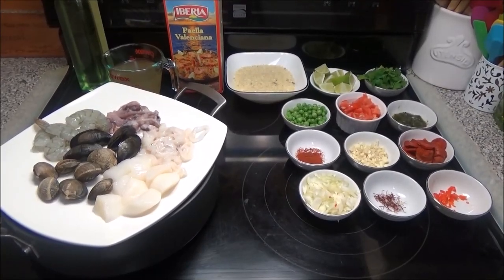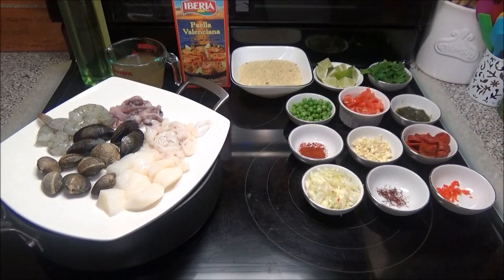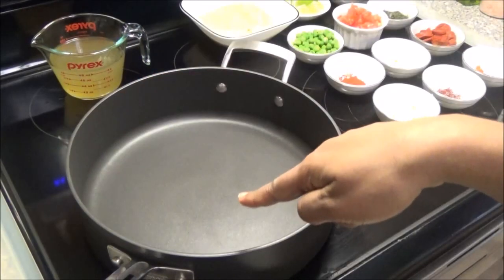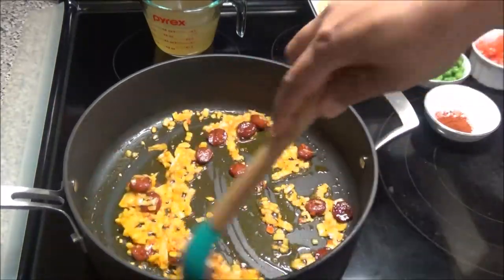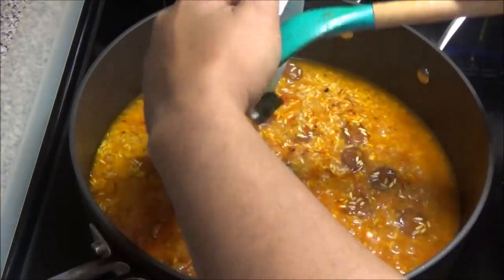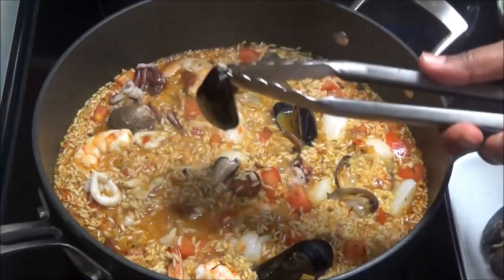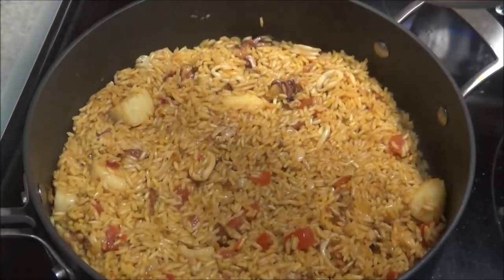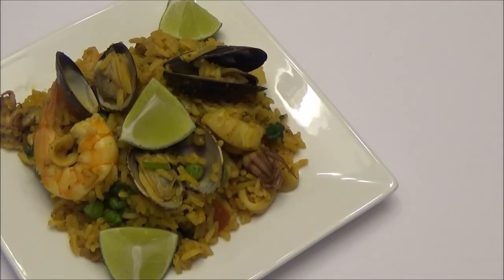Seafood Paella Recipe- Seafood Pelau - Episode 399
1 15.5 or 1 1/2 cups valenciana rice / short grain brown rice
 or
1 1/2 cups parboiled brown rice + 1 - 2 tsp AP Seasoning
1 1/2 cups clam / lobster stock or broth or vegie broth - low sodium
lemon / lime wedges
chopped parsley
1/4 cup frozen peas
1 tomato chopped
1/4 cup frozen peas
1 tbsp. basic green seasoning- recipe link below - optional
1 tsp paprika
1 tbsp. minced garlic
1 link of dried chorizo sliced
1/2 cup chopped onions
few saffron threads- optional
1/2 hot pepper chopped

Seafood mix-
4 baby squid cut up
4 mussles
8 clams
4 shrimp
4 scallops
2 lobster tails split in 1/2

OR
send product to